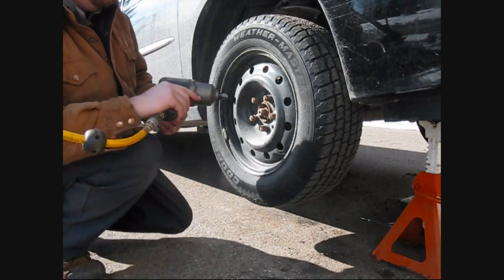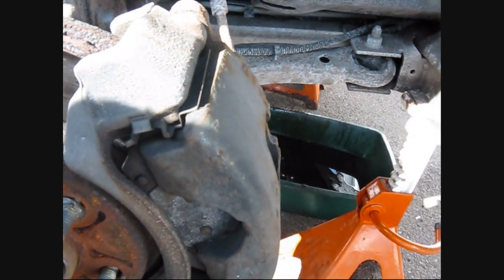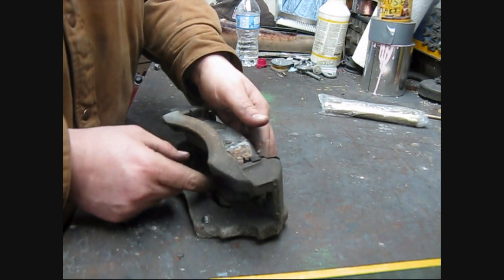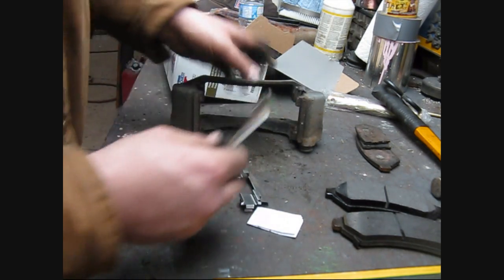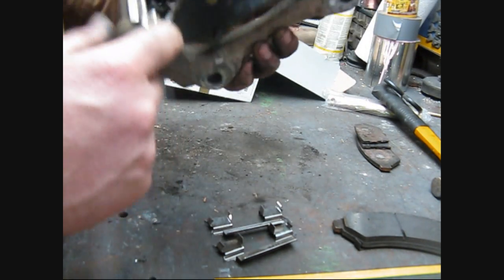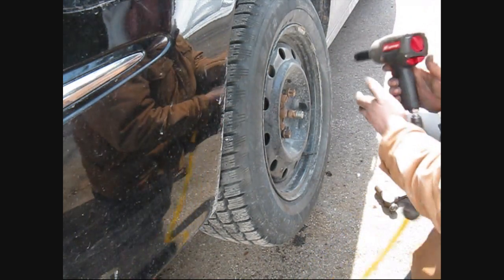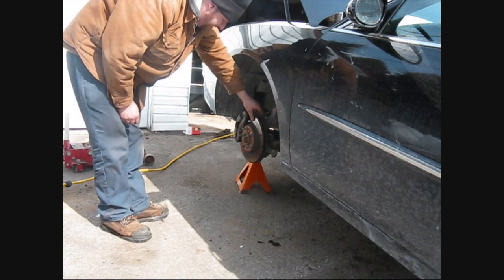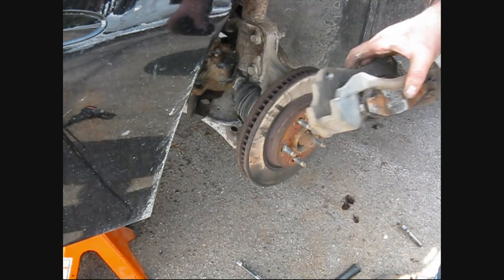Cop car Oil change and brake job part 2